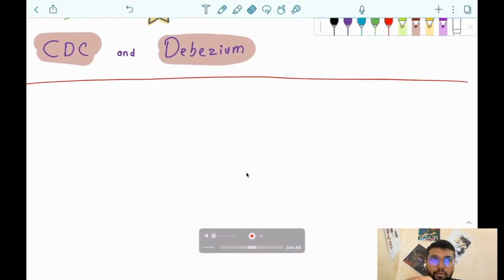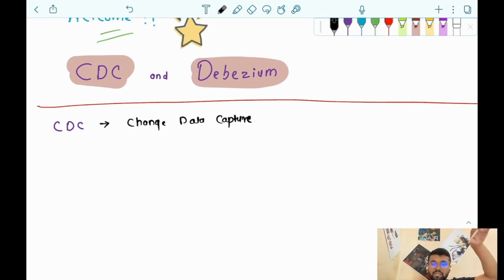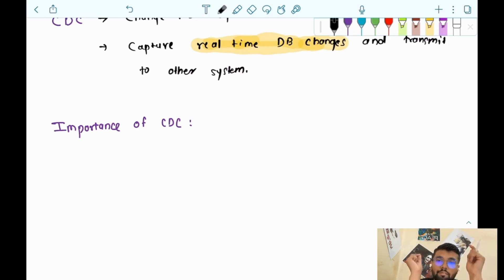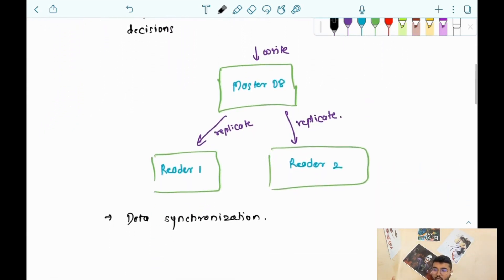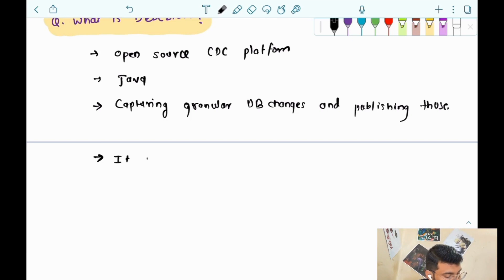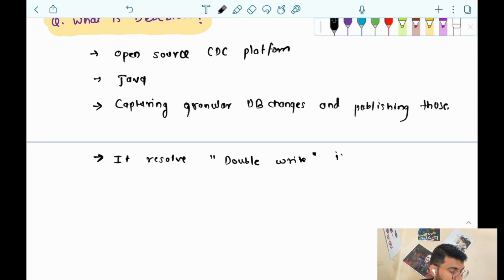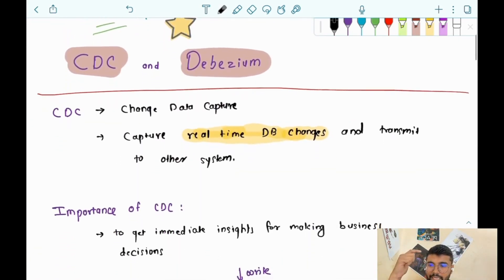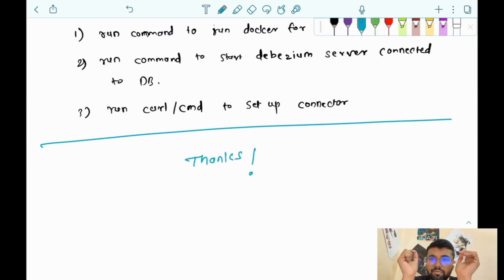🚀 Unlocking Real-time Data: CDC Explained with Debezium 🔍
Explore the fascinating world of Change Data Capture (CDC) architecture with Debezium as your guide. Join us on this enlightening journey as we unravel the intricacies of CDC and showcase how Debezium seamlessly captures and delivers real-time database changes for instant insights. 🎥

Don't miss this opportunity to understand and leverage the power of CDC architecture. Unlock real-time data insights today! 💡 Watch now. 🌟